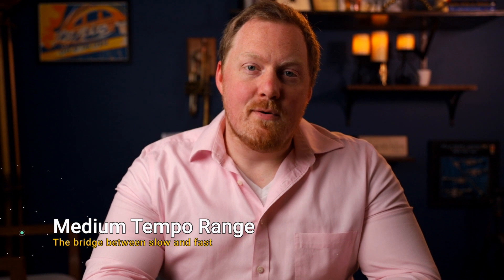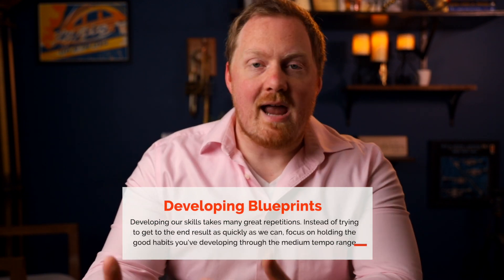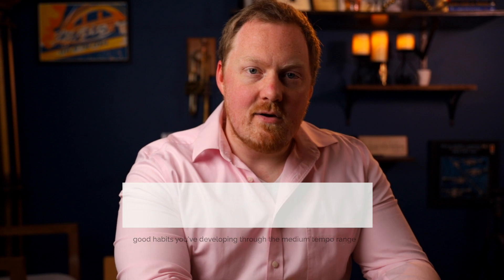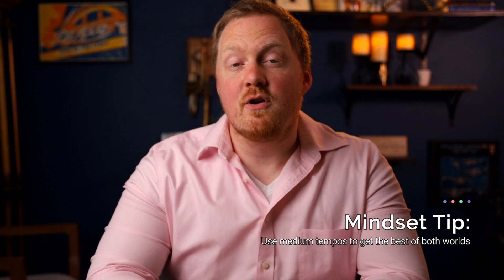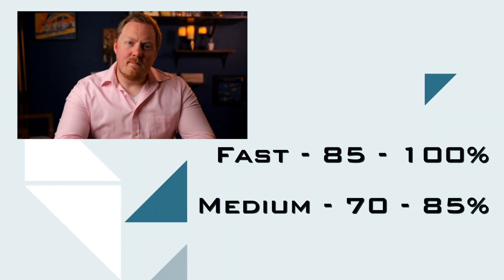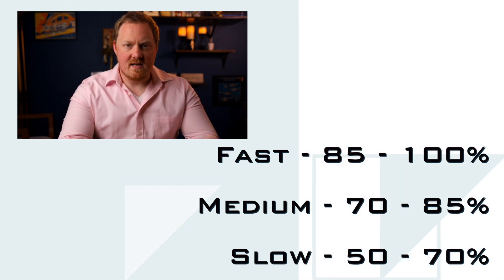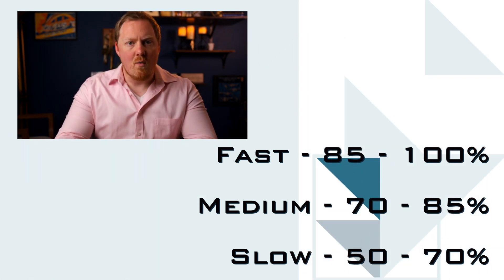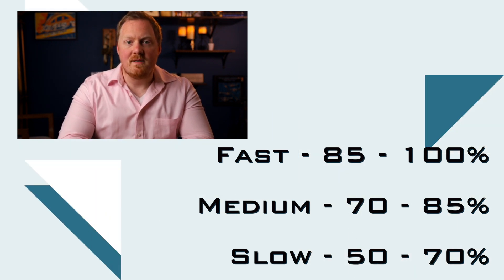Rotating Tempo Ranges | How to Use Multiple Tempo Ranges to Learn More Deeply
In this video we're going to talk about how to use fast, medium, and slow tempo ranges in your practice, and what the benefits of incorporating this tempo rotation can help drive deeper learning in the practice room